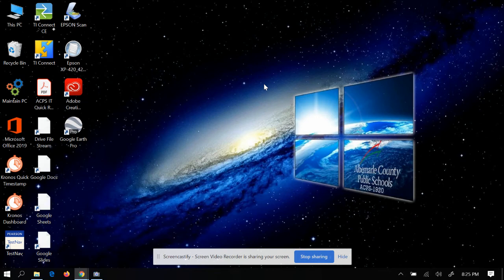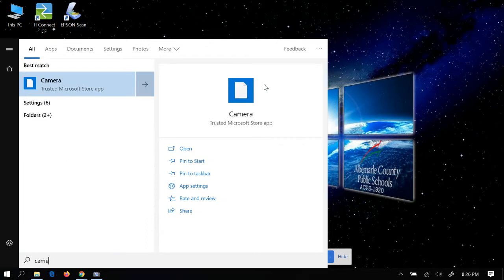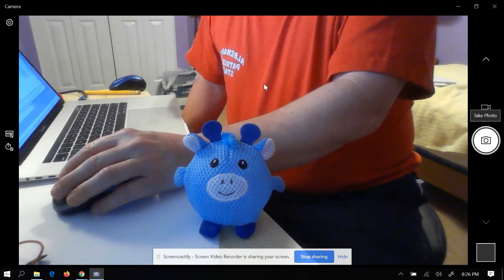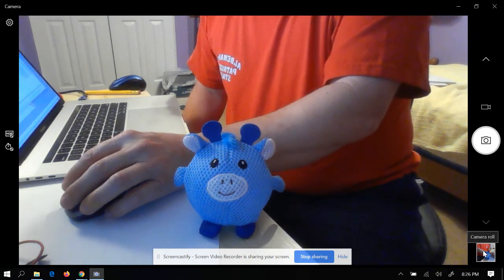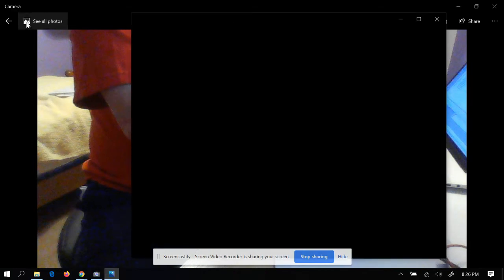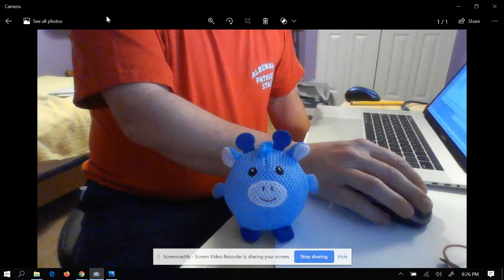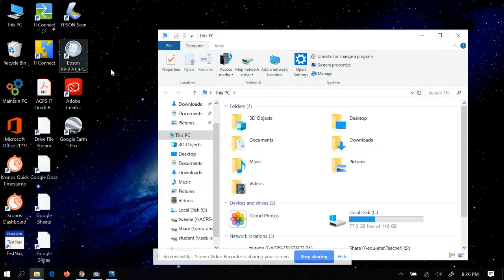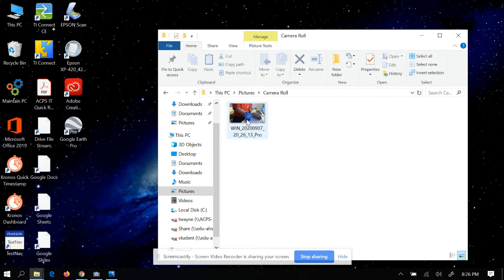How to use Windows 10 and Camera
Tutorial on how to use the built in camera and the Windows 10 Camera app to take a picture.